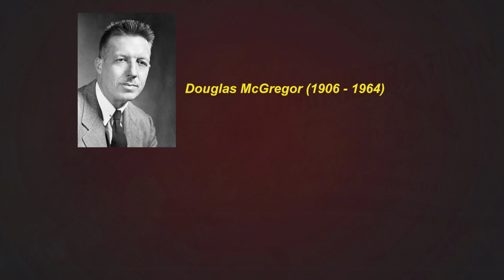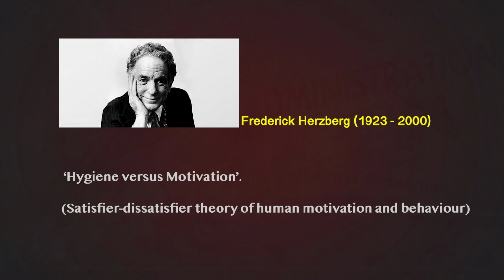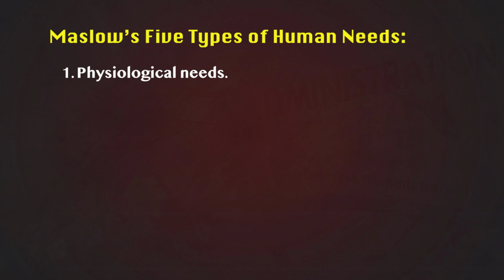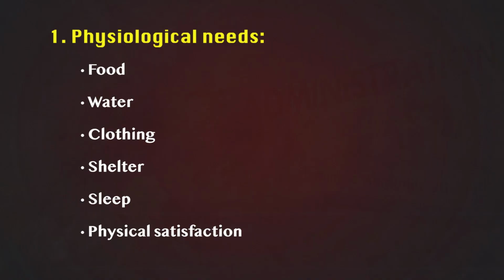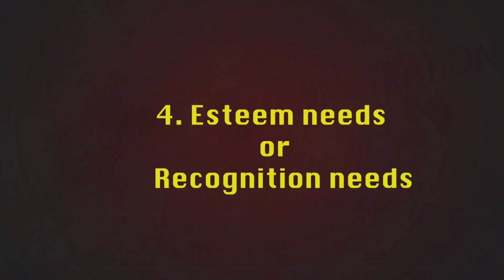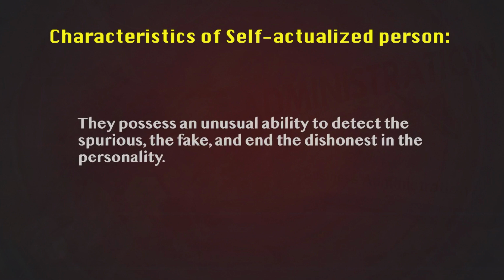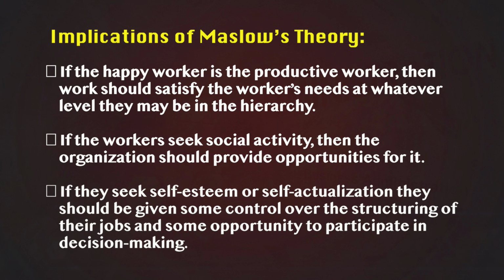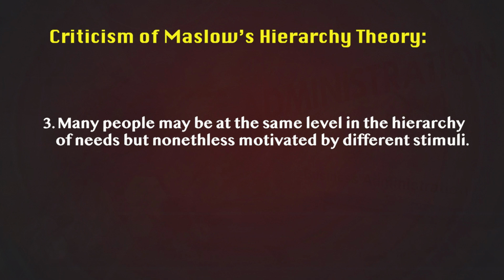24 Abraham Maslow's Hierarchy of Needs